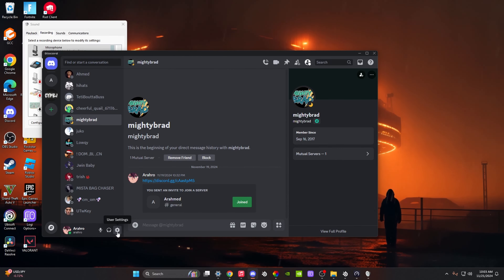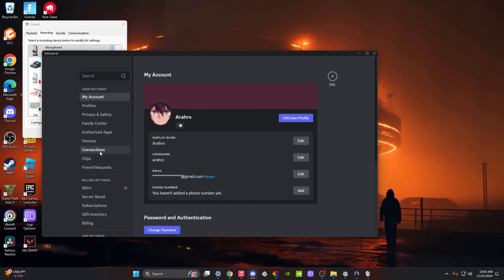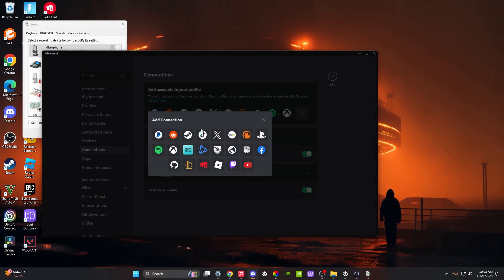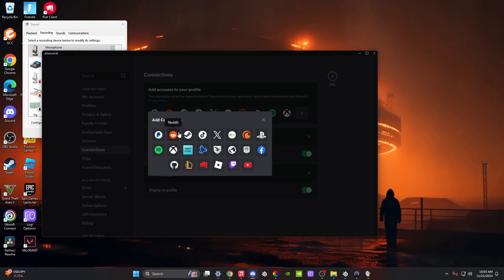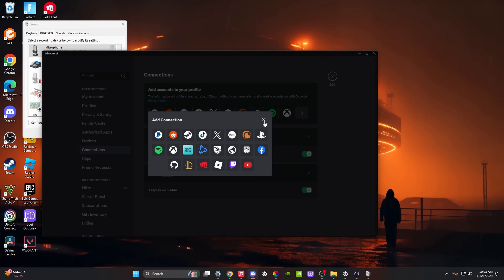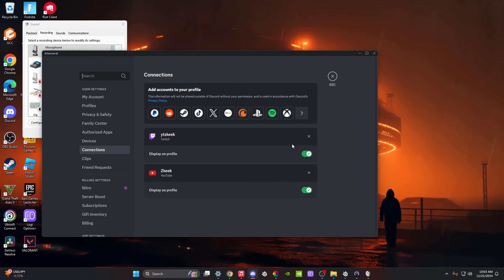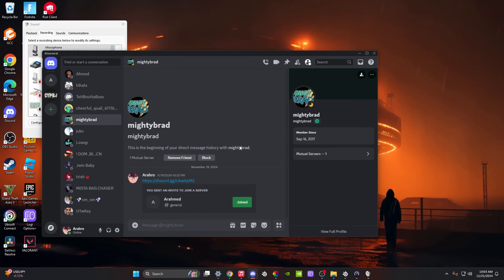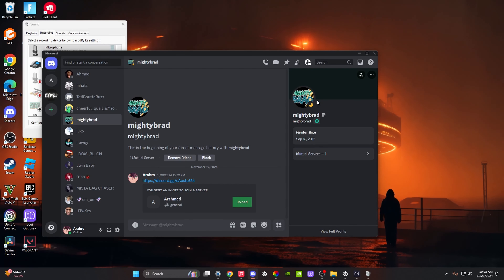How To Add Your Platforms Onto Discord